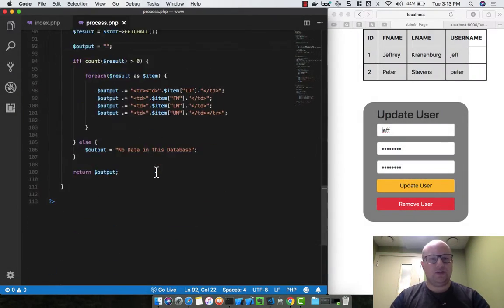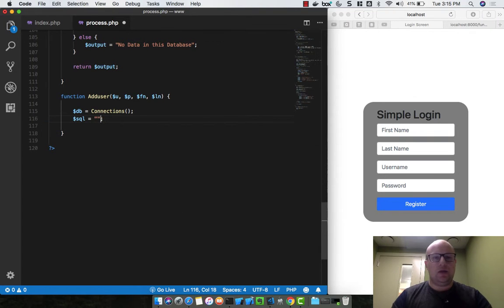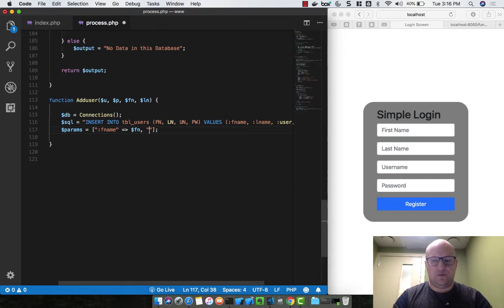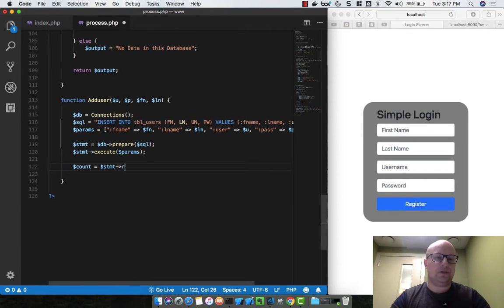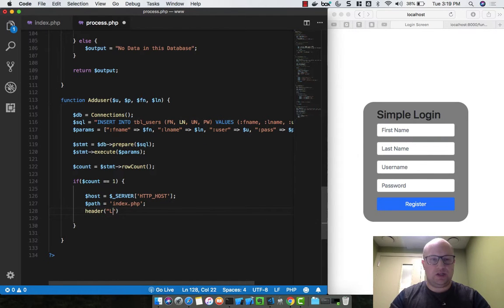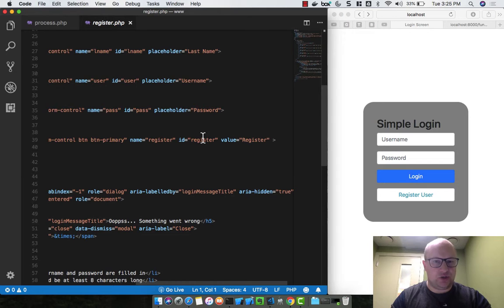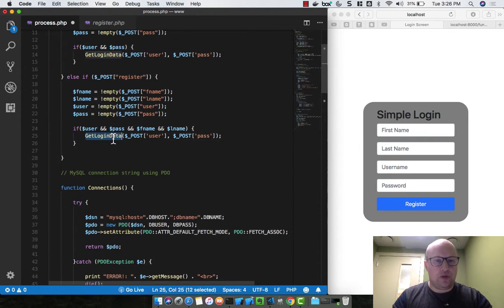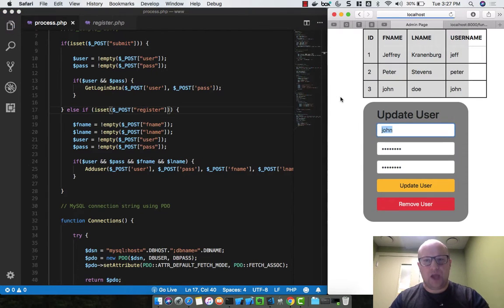PHP PDO 07